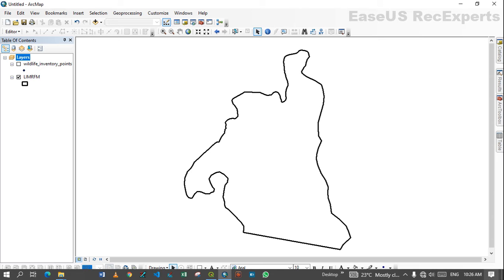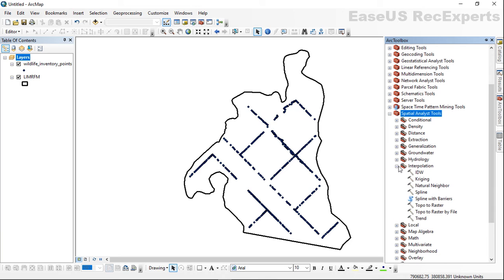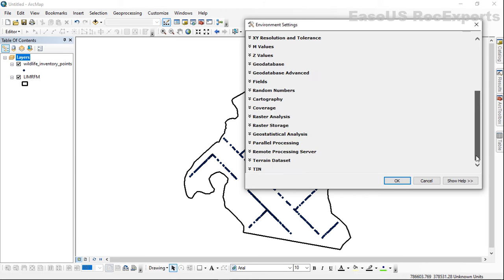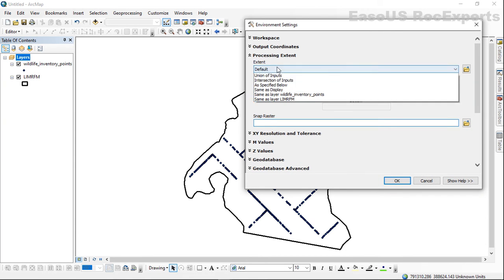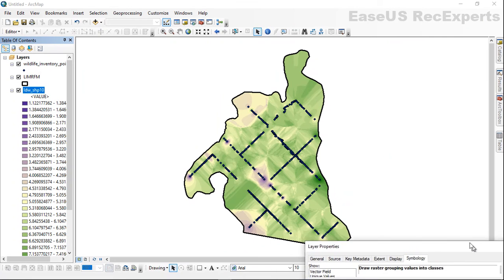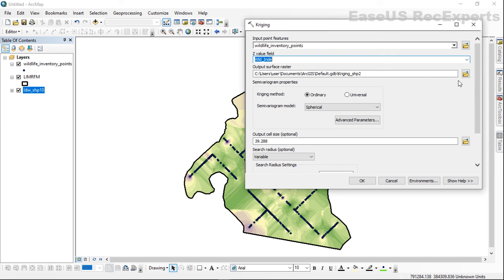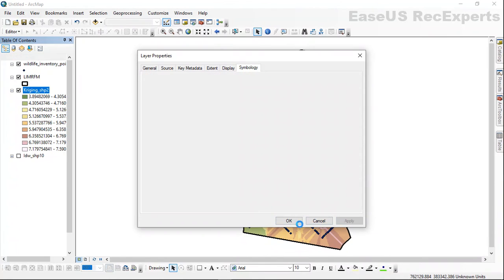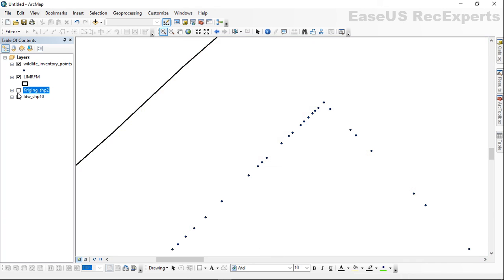Spatial Analysis on wildlife inventory using both IDW & Kriging on ArcGIS 10.3